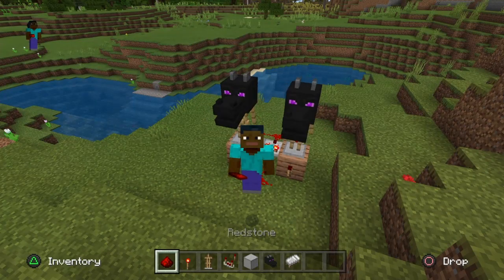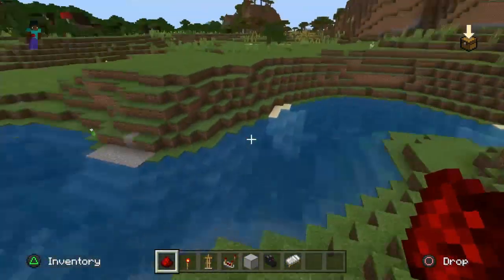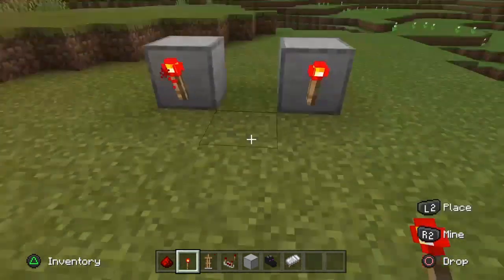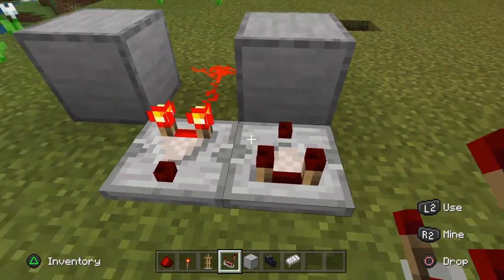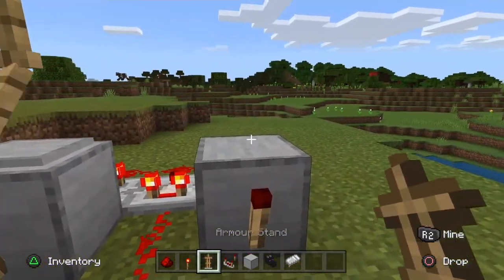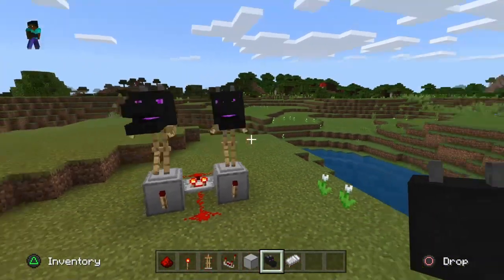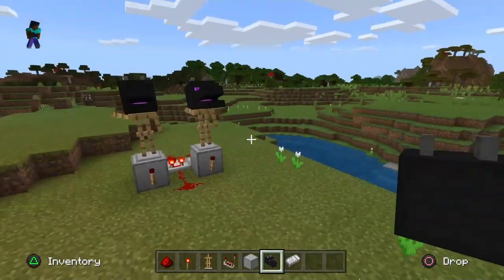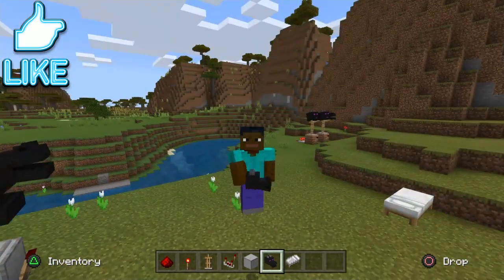How to Make Armour Stands DANCE in Minecraft PS4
How to make armour stands DANCE in minecraft on ANY MINECRAFT PLATFORM; in this video I am on PS4 explaining, demonstrating, and walking through everything needed to get these stands dancing.

You need any block, some redstone, 3 redstone comparators, 2 redstone torches, mob heads of your choice (or armour), and finally 2 armour stands.

I'm going to make another temporary return, stay inside.

and my personal intsagram - donnelmat

check my twitter - itsdarkbeast